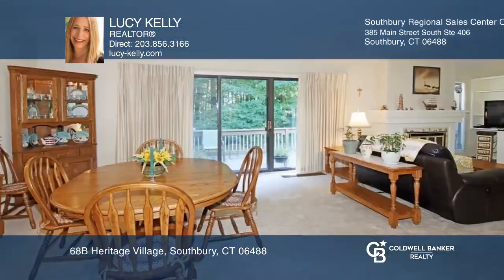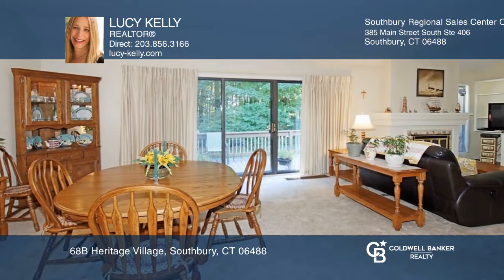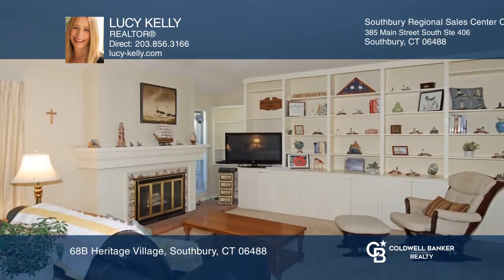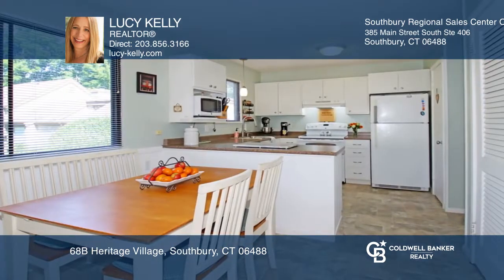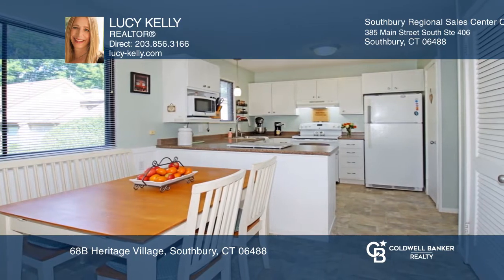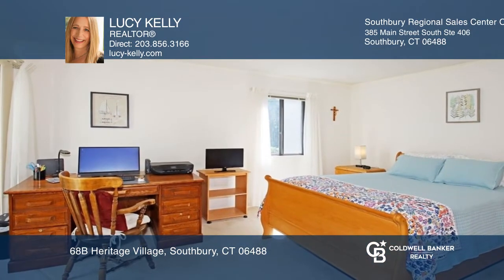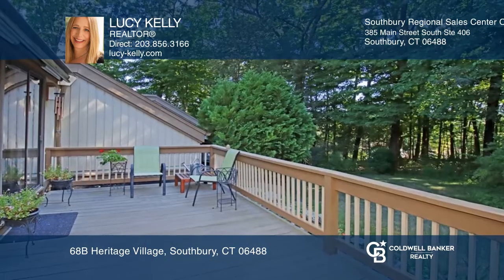68B Heritage Village Southbury, CT | ColdwellBankerHomes.com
68B Heritage Village, Southbury, CT

A desirable Sherman is available in our “award-winning” active adult community at Heritage Village. An easy stroll from the garage will bring you to this one level living with a newer front door and keypad access. The foyer is complete with newer flooring and a good-sized coat closet that leads to a